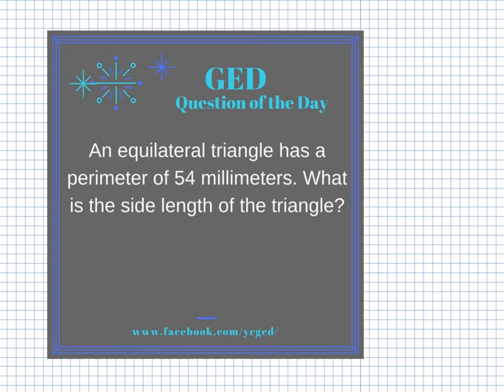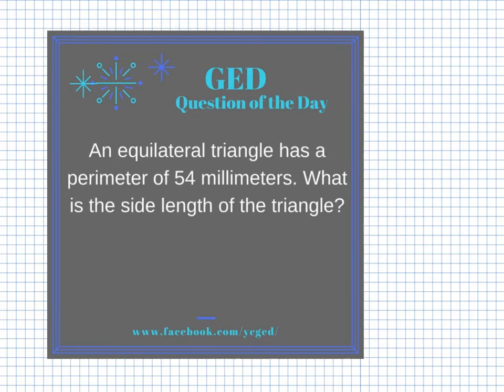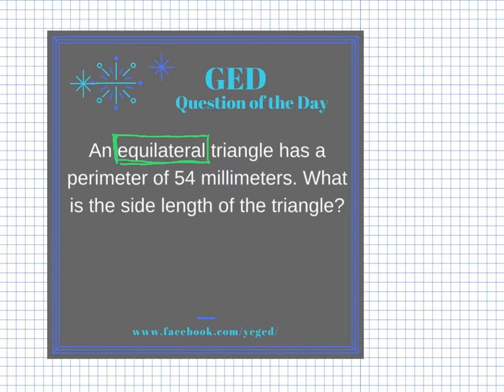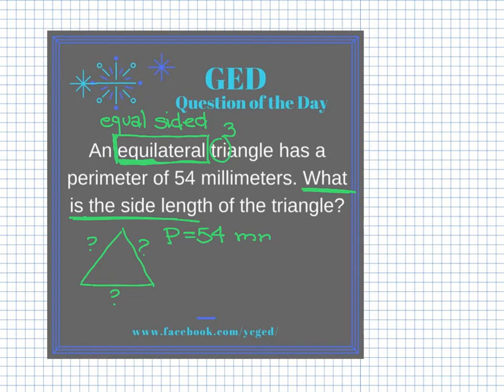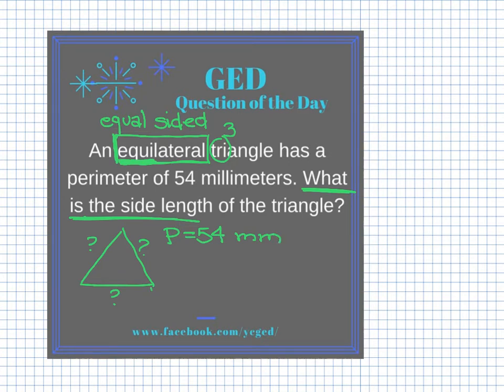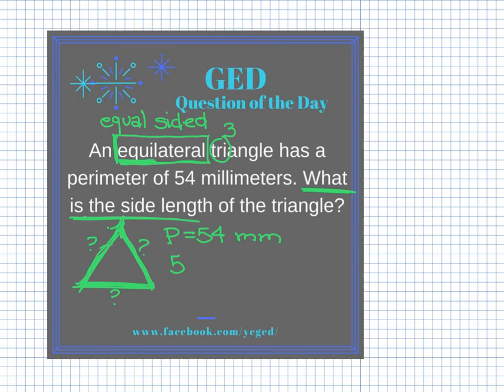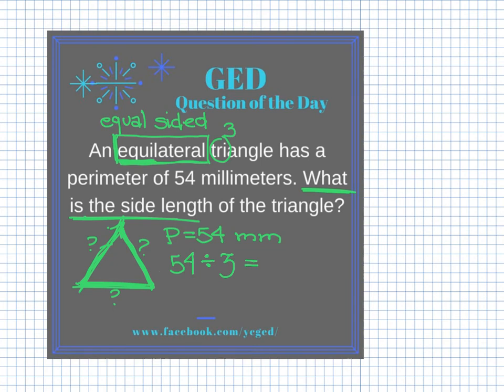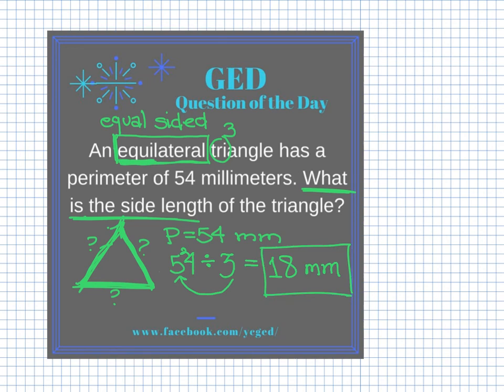GED® Math Prep: Find the Side Length of an Equilateral Triangle Example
Perimeter problems on the GED® test can get tricky. They'll often ask you to use the perimeter to find a missing dimension. Would you know how to find the side length of an equilateral triangle if given the perimeter.